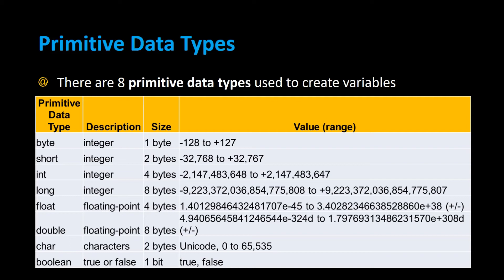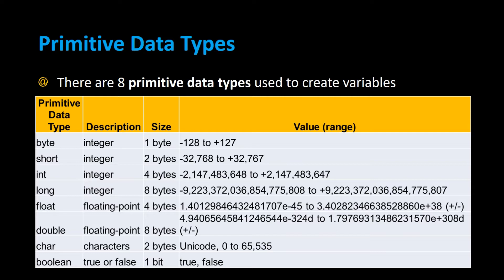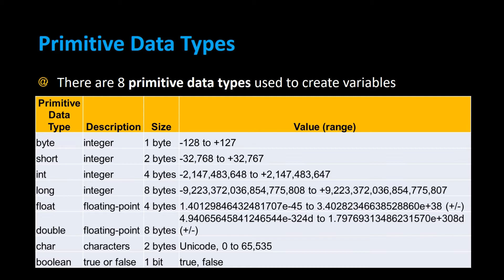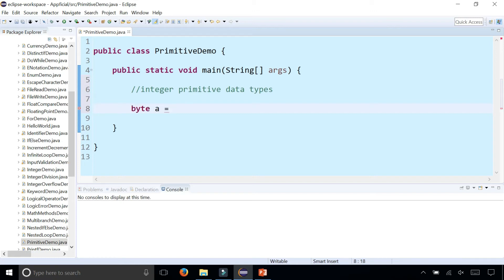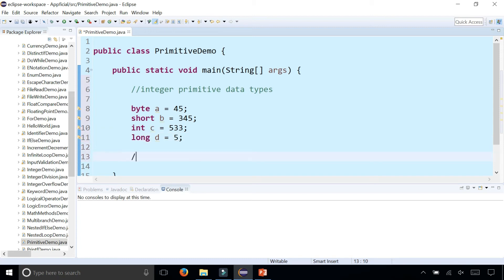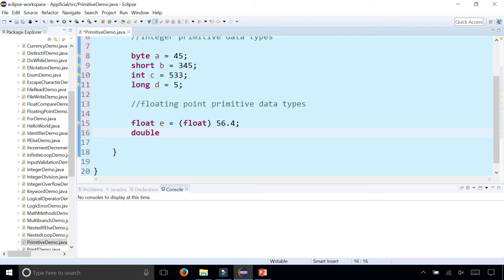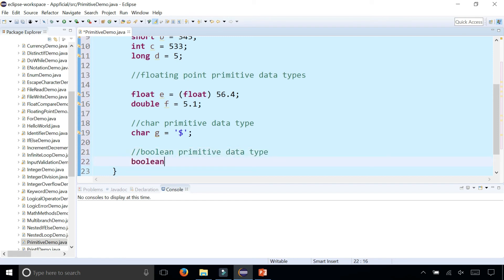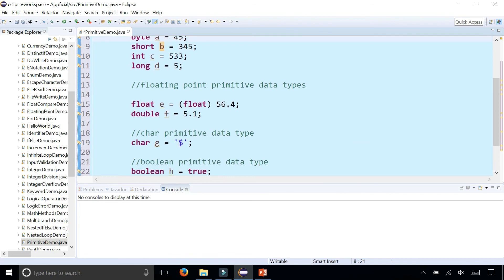Java Primitive Data Types - byte short int long float double char and boolean - Java Tutorial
There are 8 primitive data types used to create variables: byte, short, int, long, float, double, char and boolean

Primitive data types are used to declare variables, not objects.